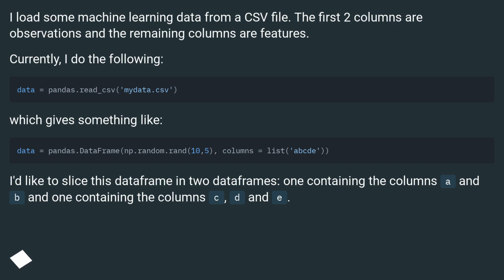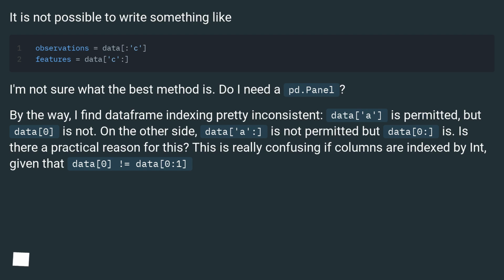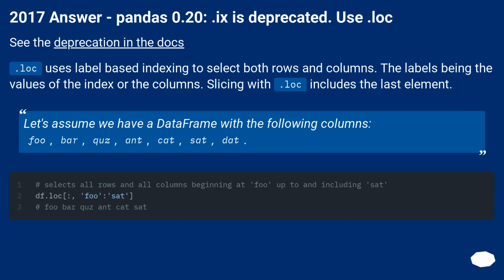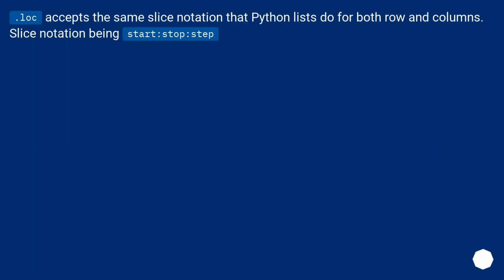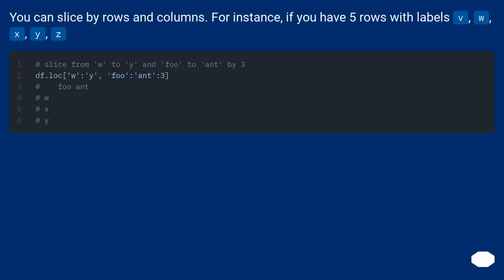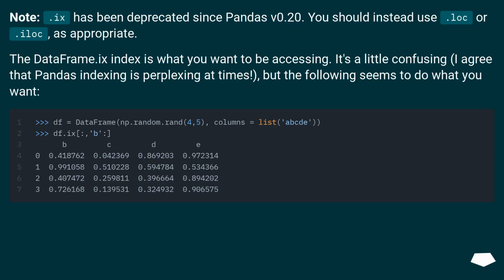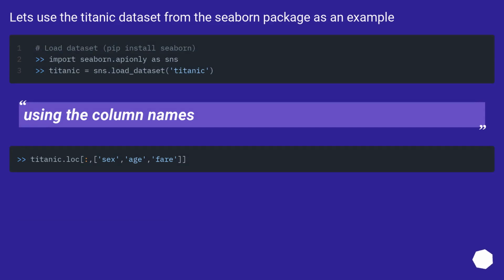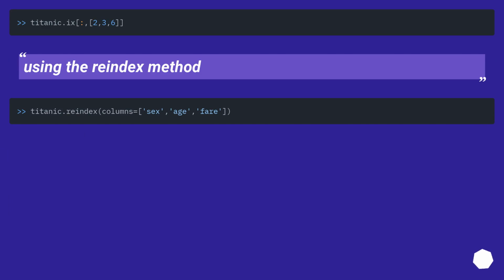How to take column-slices of dataframe in pandas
Chapters
00:00 Question
01:21 Accepted answer (Score 312)
03:03 Answer 2 (Score 151)
03:56 Answer 3 (Score 92)
04:40 Answer 4 (Score 42)
05:24 Thank you